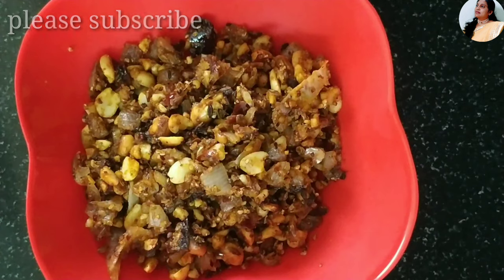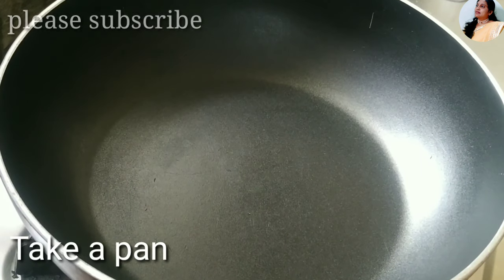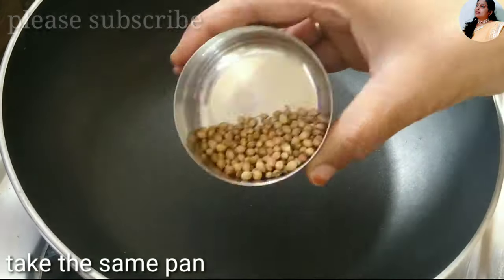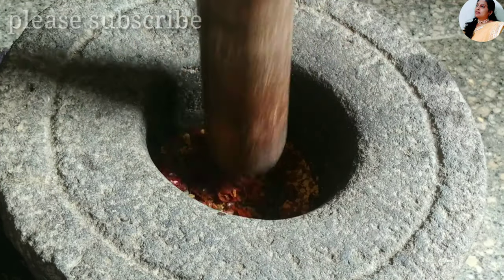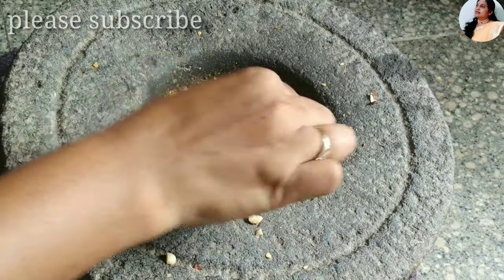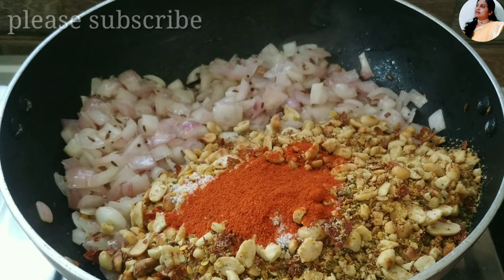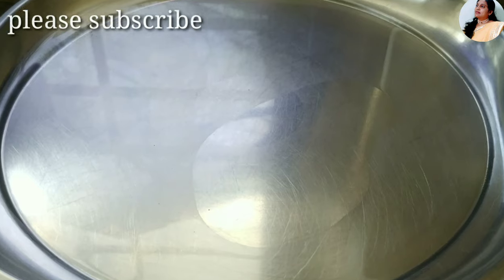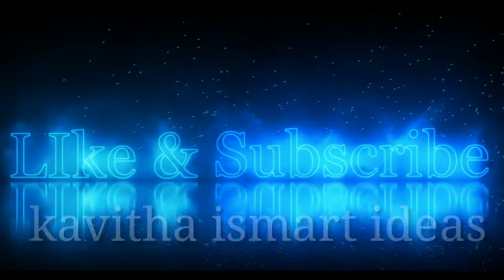వారం రోజులు నిల్వ ఉండే పల్లి మసాలా కూర//peanut masala fry recipe in Telugu//by Kavitha ismart ideas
hi foodies

palli masala vepudu recipe// by Kavitha ismart ideas

this recipe is so unique and perfect combination for rice and roti. this recipe can preserve for one week for rice and roti  . I showed the authentic method o f cooking add water  on the lead and the stream cooking the peanuts
but make sure the flame should be on low

easy peanut recipe is best during journeys please try and share your feedback to me